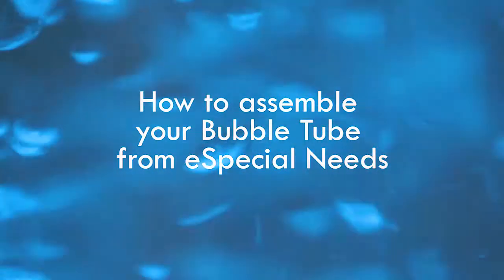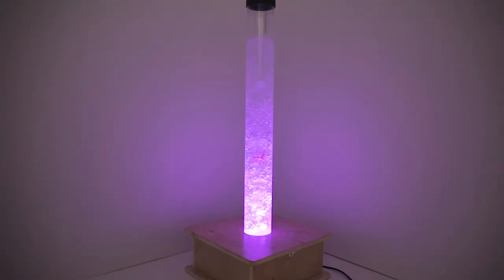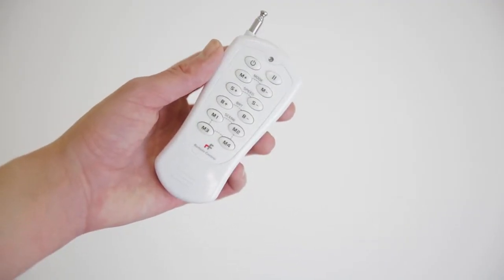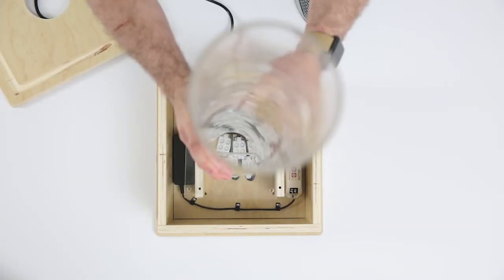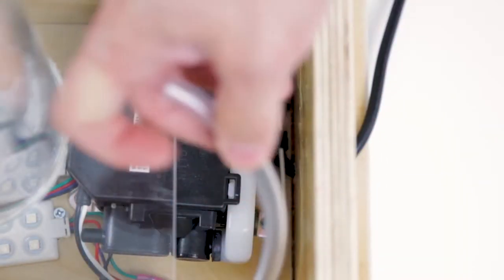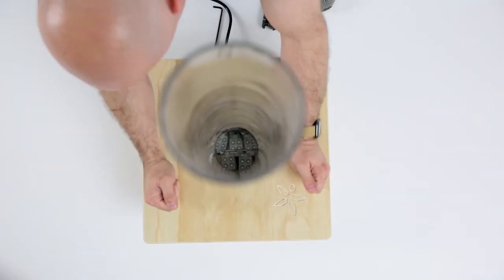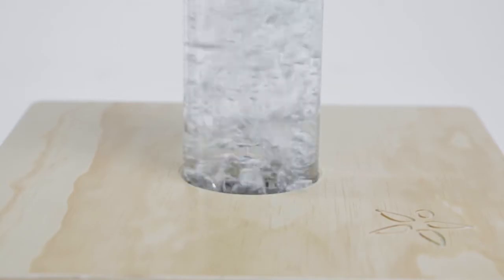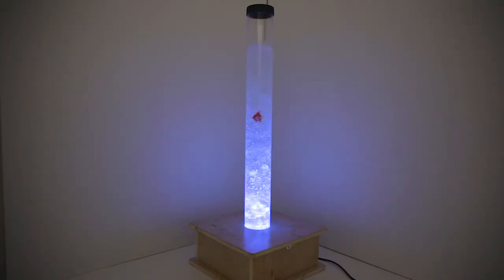How to Set Up and Assemble Your New Bubble Tube from eSpecial Needs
Congrats on your new bubble tube from eSpecial Needs! You're just a few easy steps (and several gallons of purified water) away from the soothing sights and sounds of these customer-favorite sensory tool. In this video, we'll show you the steps from setting up your bubble tube for the very first time so you can enjoy all the calming benefits it has to offer.

For more information about the Calming Bubble Tubes from eSpecial Needs